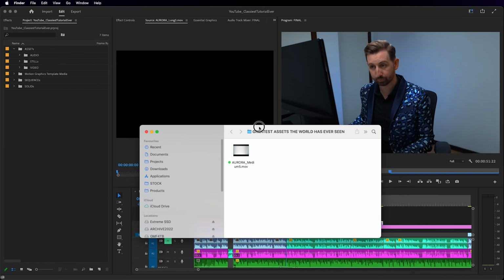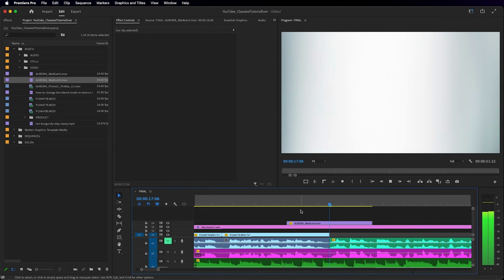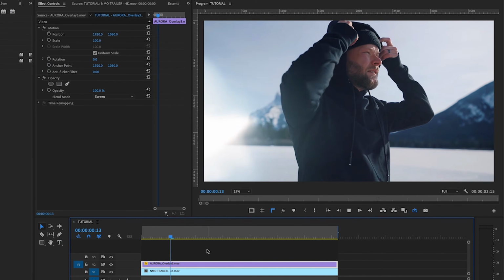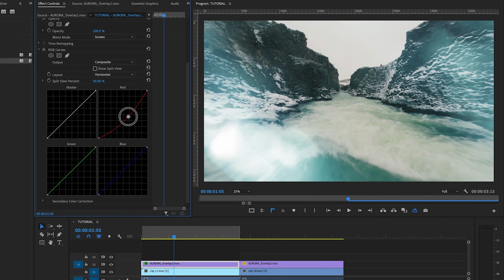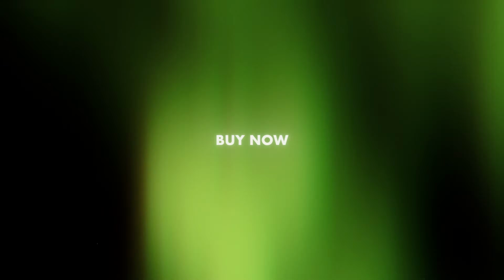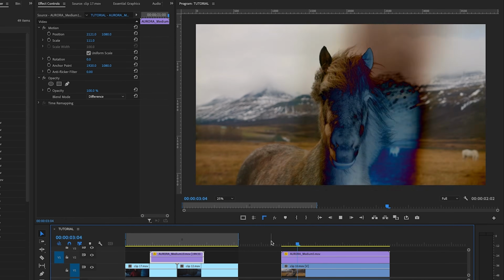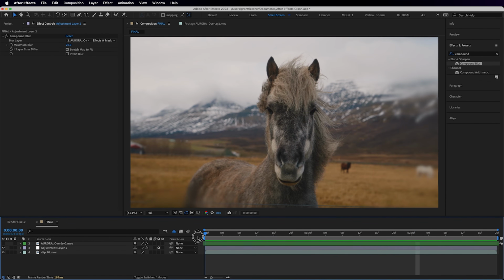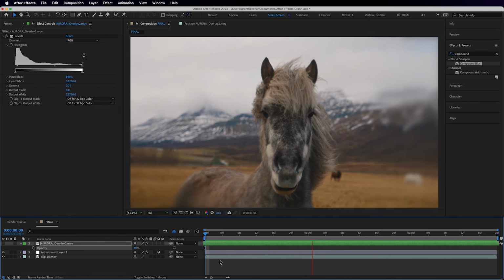Classiest. Transitions. Ever. [FREE DOWNLOAD]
THE BEST AFFORDABLE MUSIC (get 2 extra months free)

CHAPTERS:
00:00 How To Use Free Download
01:08 Matti Haapoja Collab
01:51 Bonus Tips - Part 1
02:25 That SUIT!
02:38 Bonus Tips - Part 2
03:16 Bonus Tips - Part 3
03:58 After Effects Tip